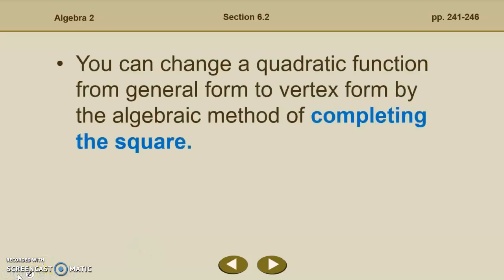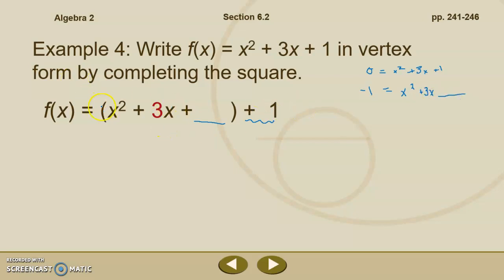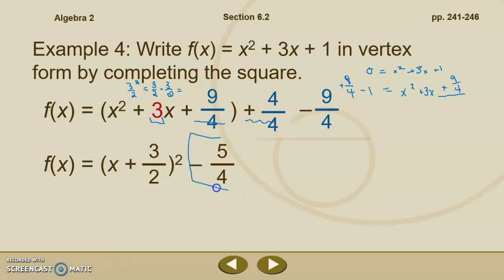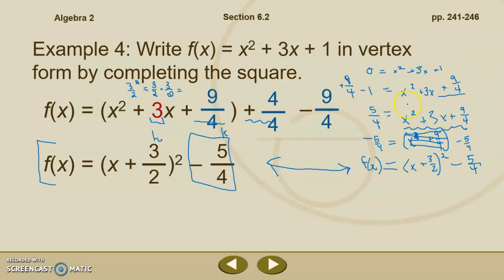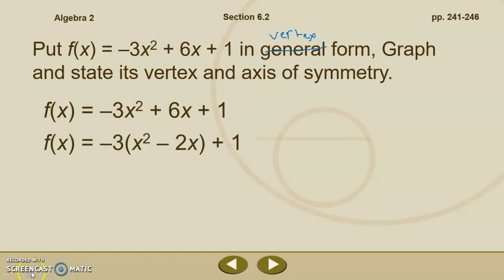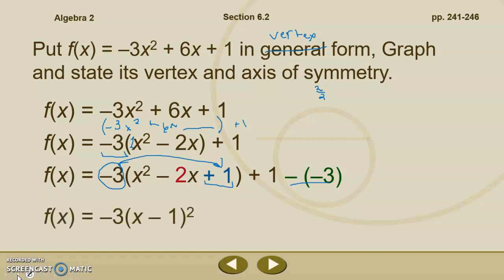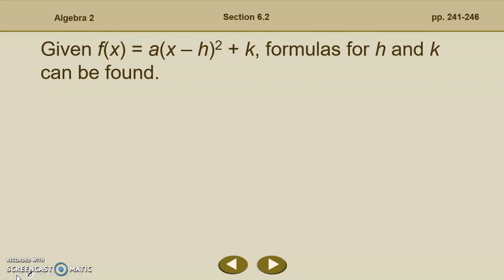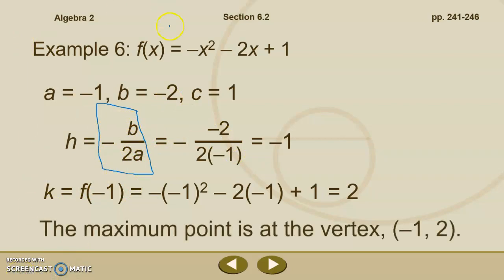Algebra 2 6.2 Quadratic Functions and Vertex Form Part 2